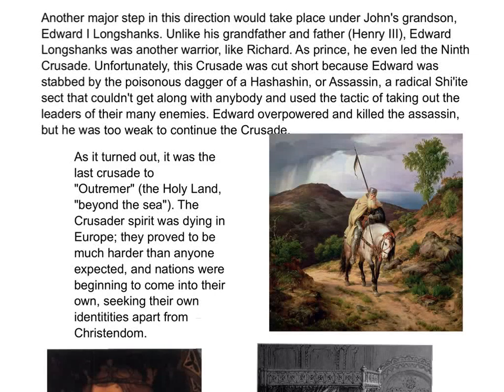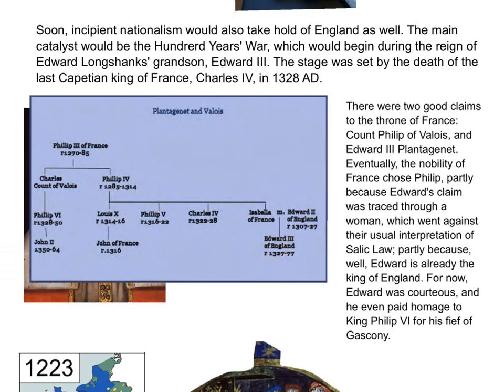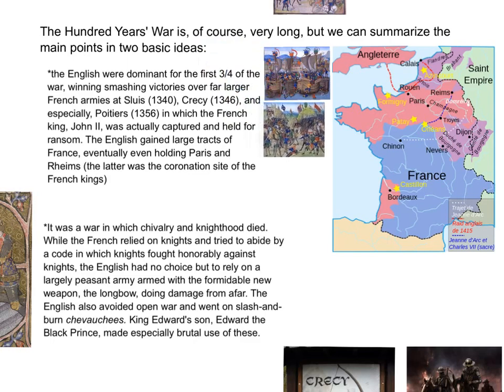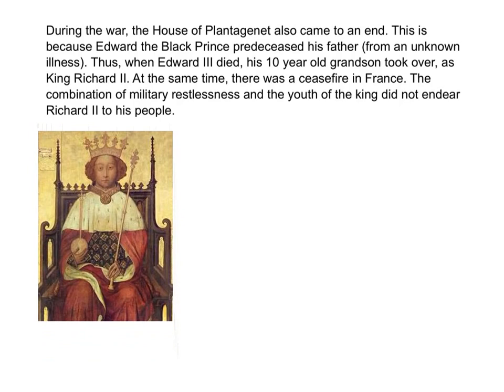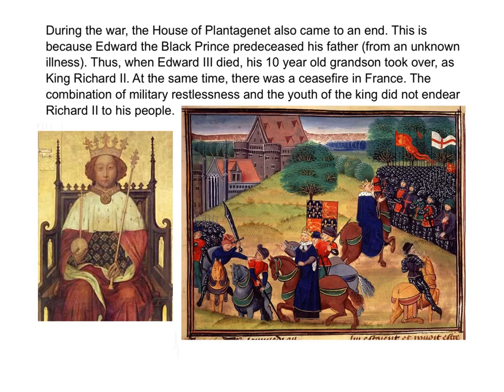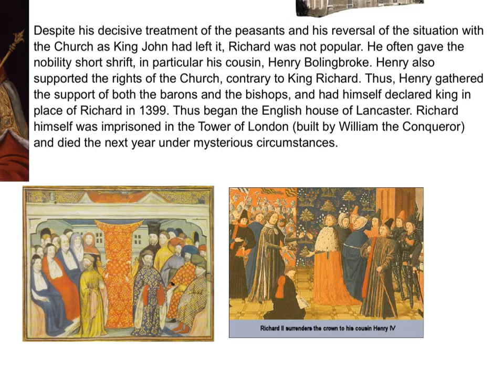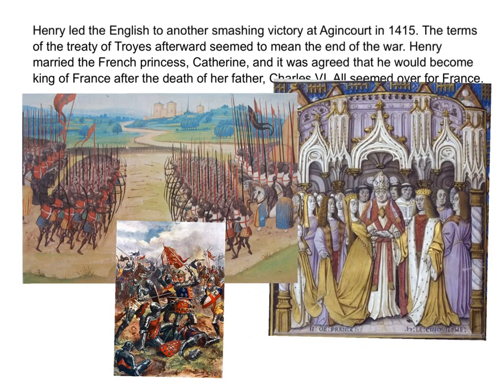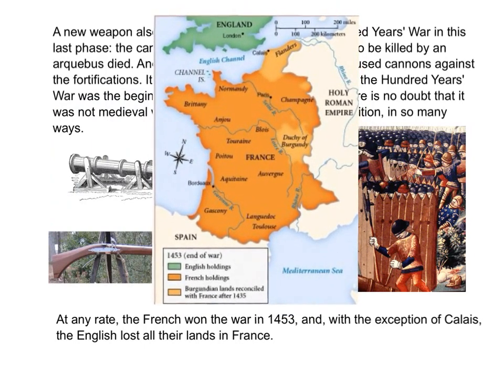Hundred Years' War (and prequel: Edward I)